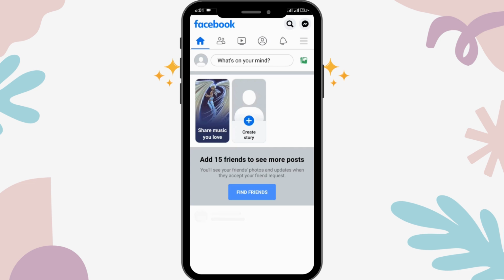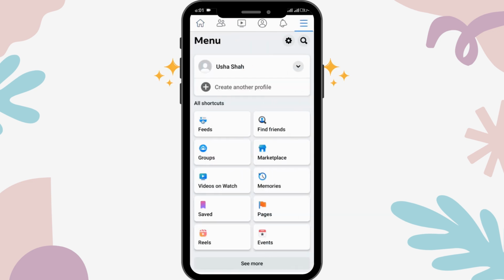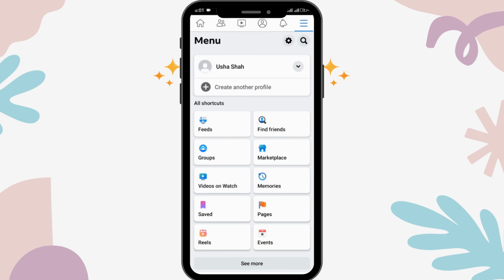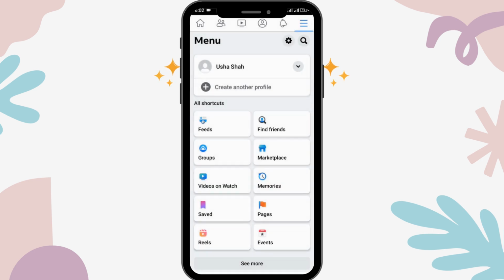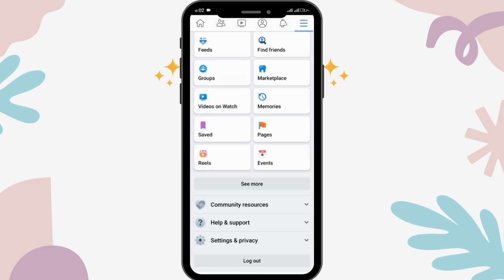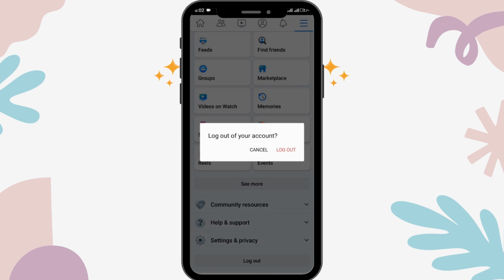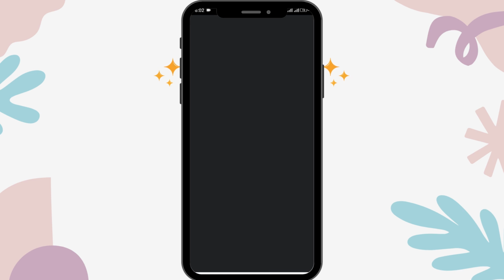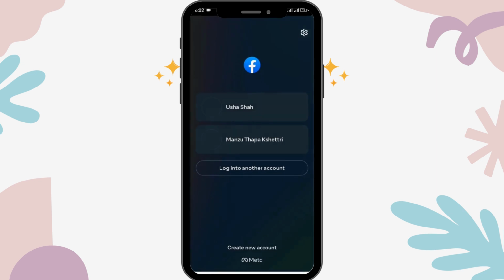How to Log Out Facebook on Android Phone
Welcome to QuickFixTutorials! In this tutorial, we'll guide you through the process of logging out of Facebook on your Android phone. Whether you want to switch accounts, protect your privacy, or simply sign out, we've got you covered. Learn how to log out of Facebook on your Android device with ease. We'll walk you through the steps, from accessing the Facebook app settings to finding the logout option. With our step-by-step guide, you'll be able to log out of Facebook on your Android phone quickly and securely.

Timestamps:
00:12 - Introduction to Logging Out of Facebook on Android Phone
00:35 - Accessing Facebook App Settings on Android
01:00 - Finding the Logout Option on Facebook for Android